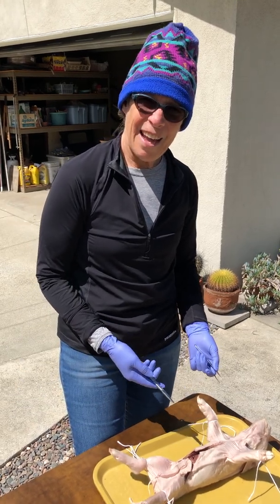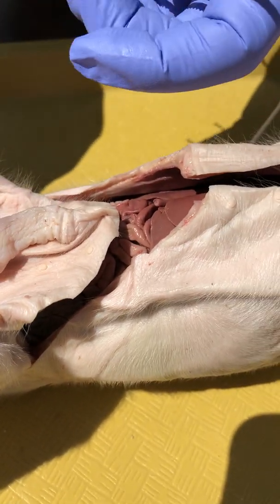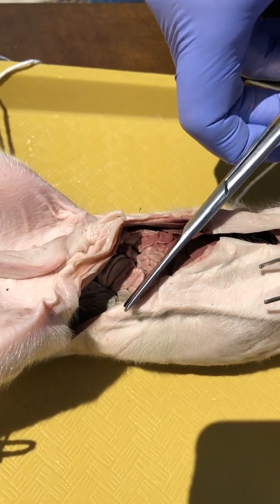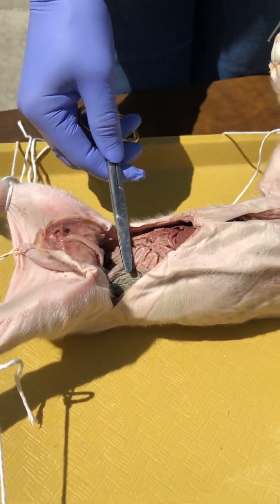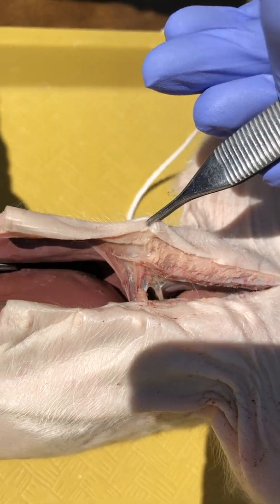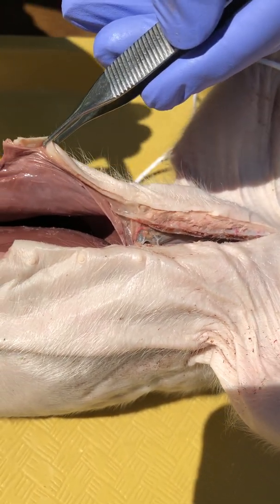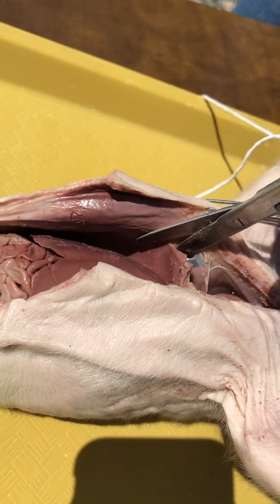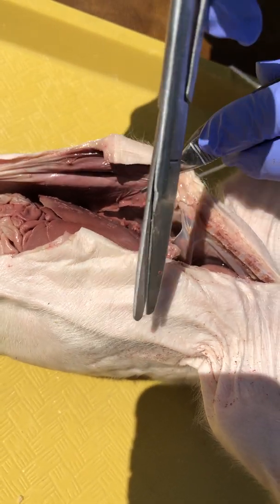Fetal Pig Dissection 5: Entry Into the Abdominal & Thoracic Cavities